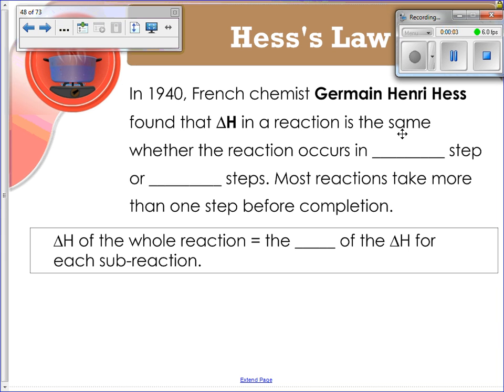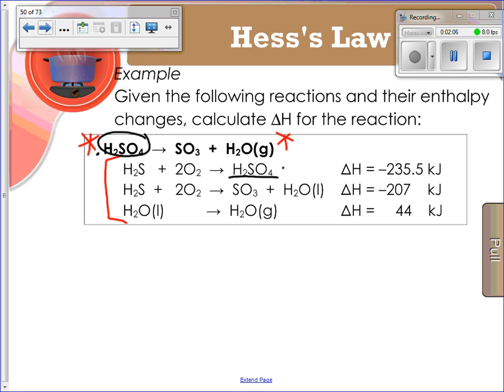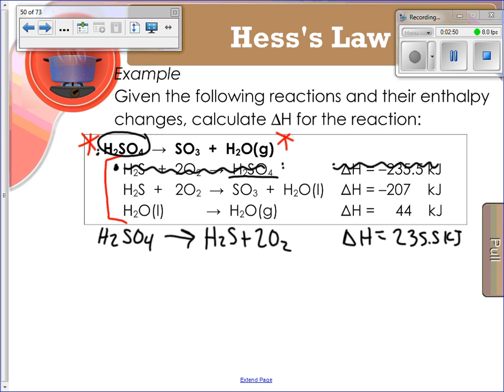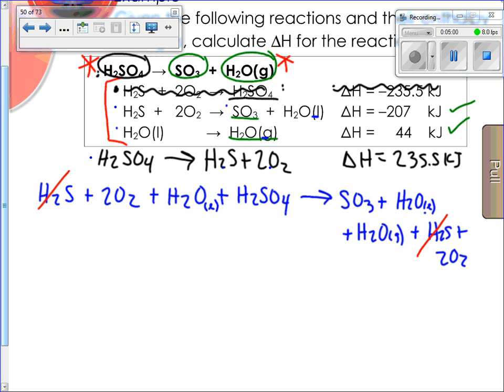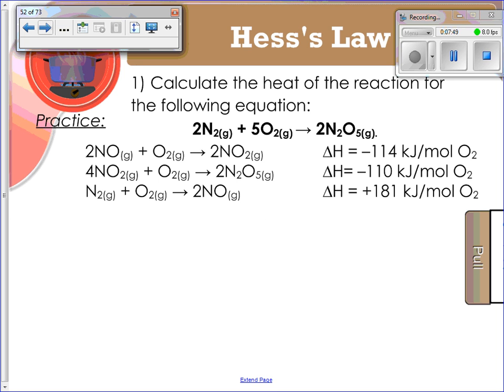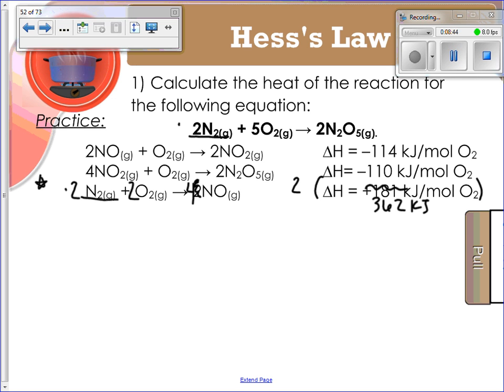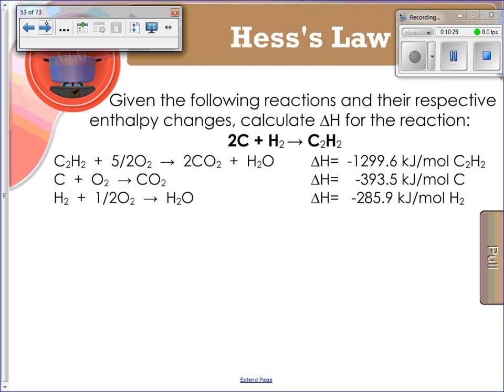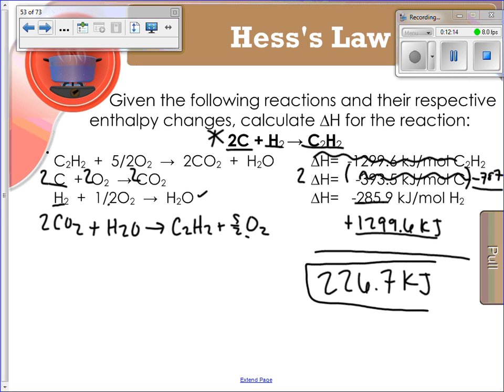Thermochemistry Video 5 - Hess's Law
Thermochemistry and Hess's Law